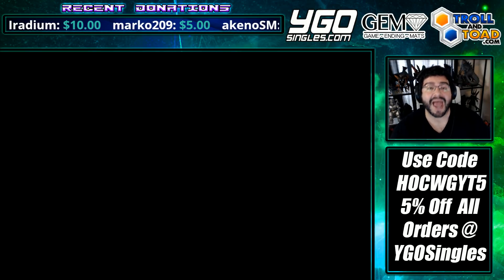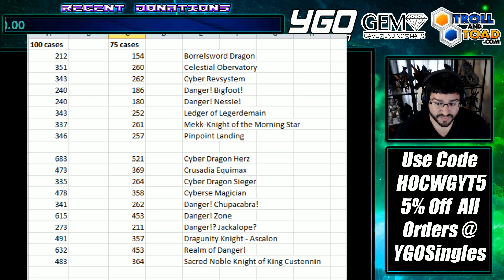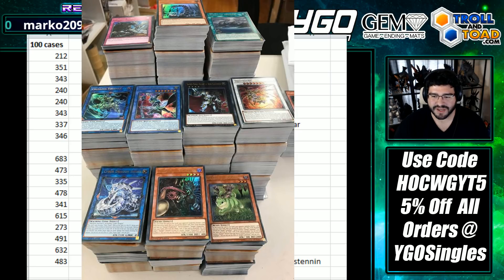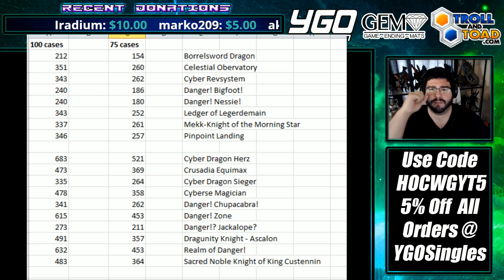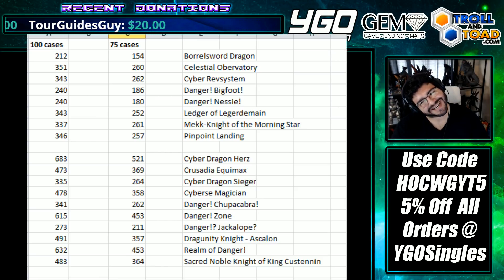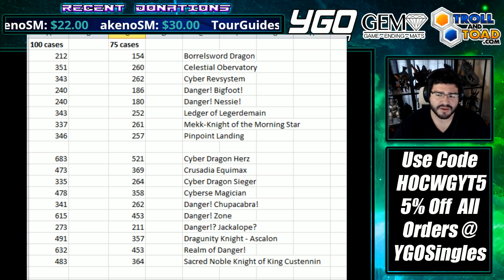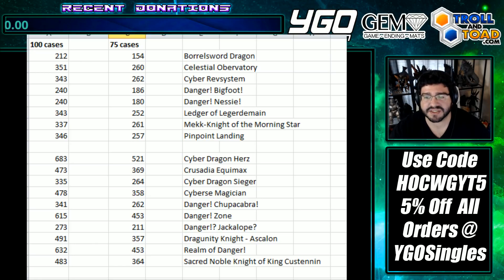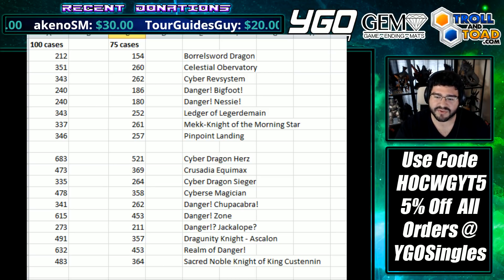Cybernetetic Horizon Short Print Ultras & Secrets - EVERY DANGER! MONSTER!?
which directly supports me & Mkohl40!

You can follow for updates, news, and submit top cut decklists here at our facebook @